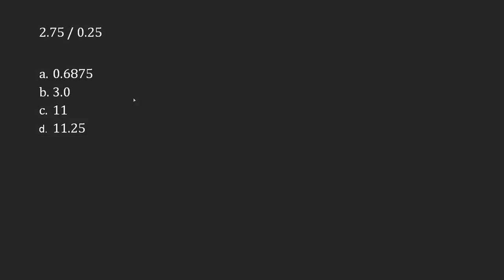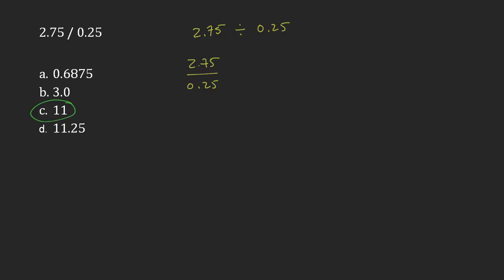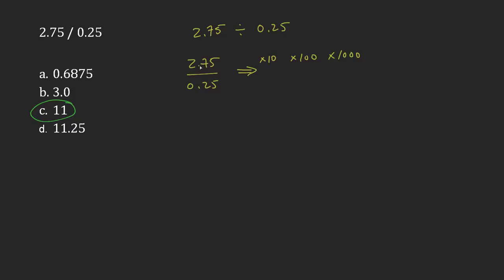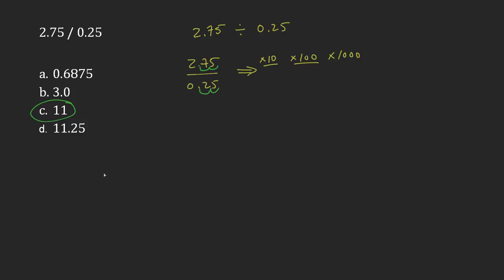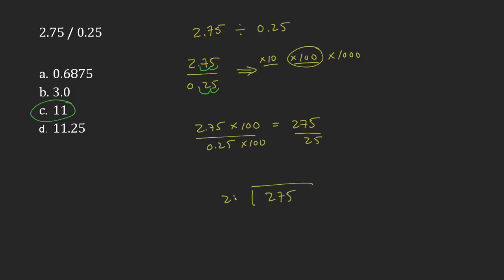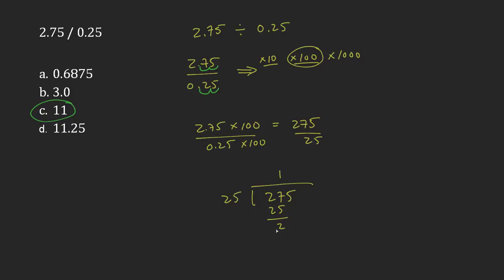Appendix A · Order of Operations #22